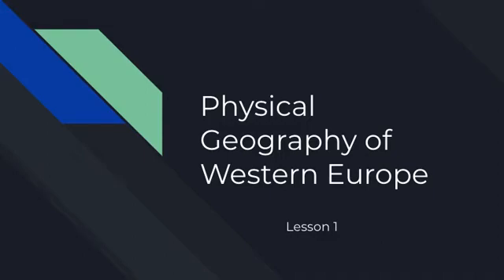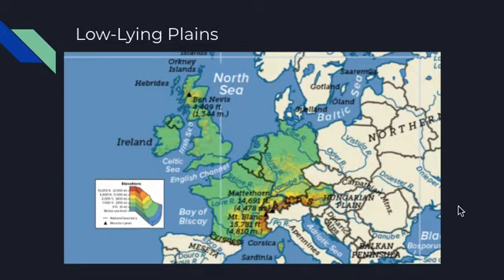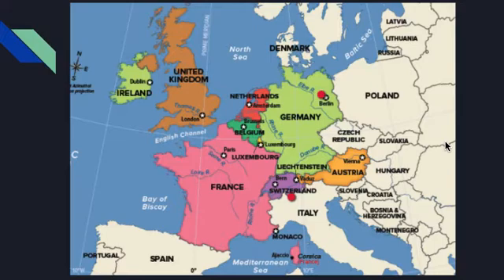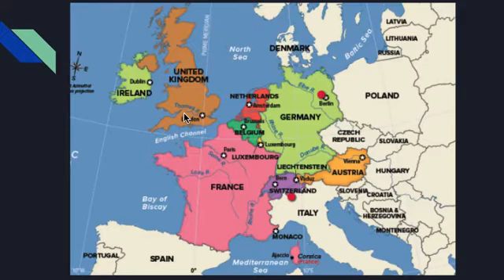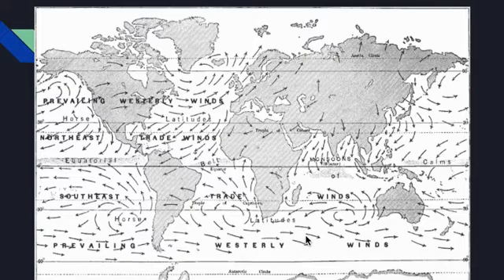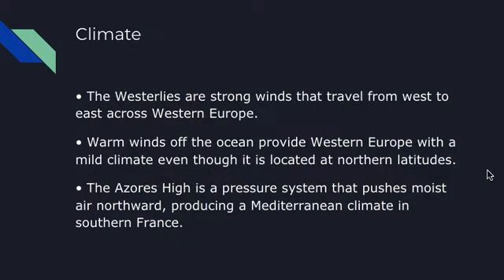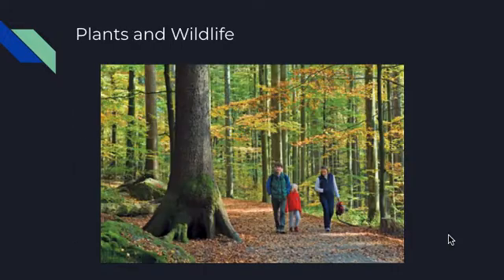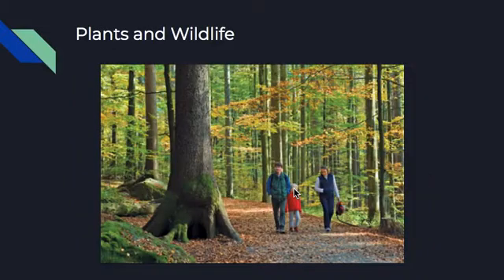Geo C11 L1 Physical Geography of Western Europe